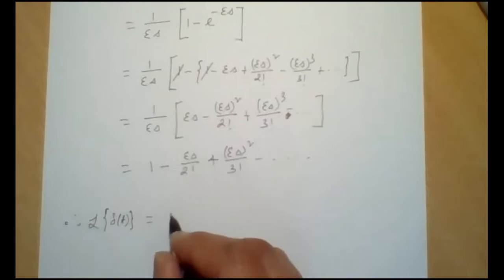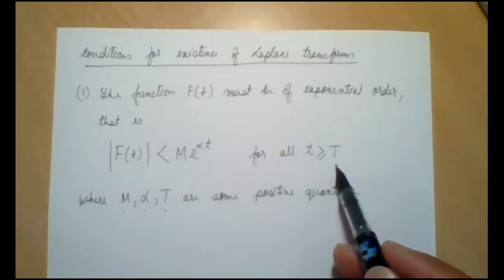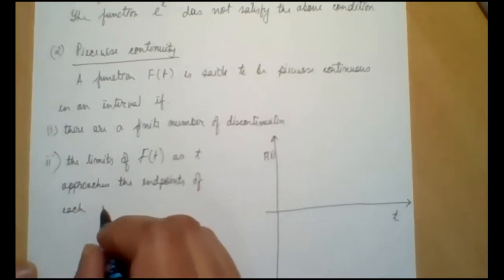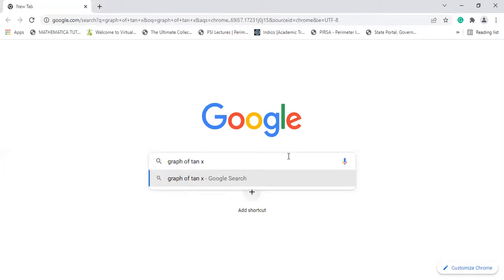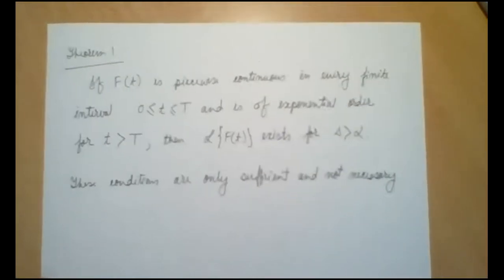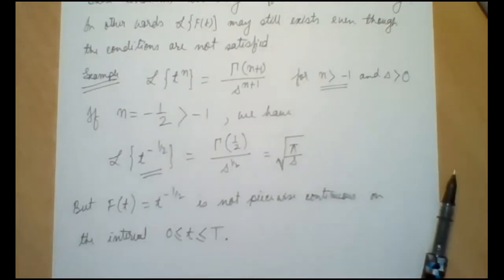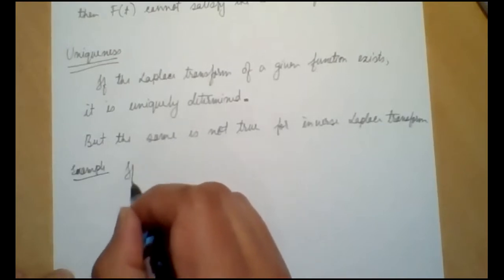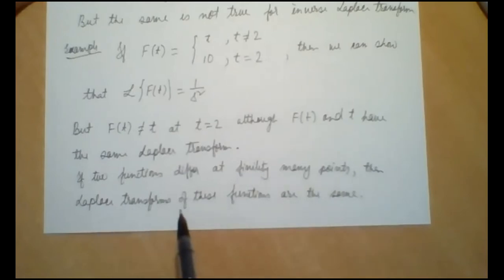Mathematical Methods in Physics Lecture 2 Part 2